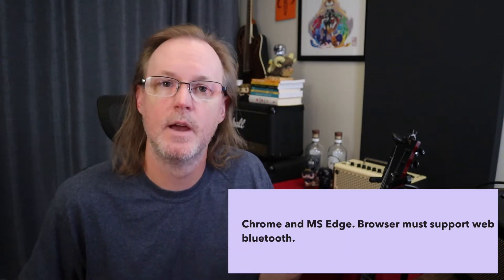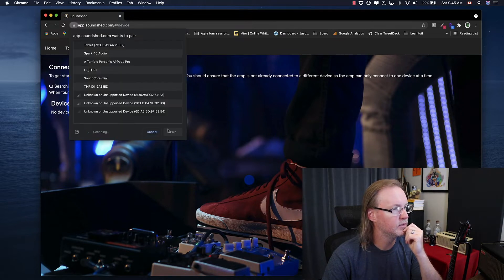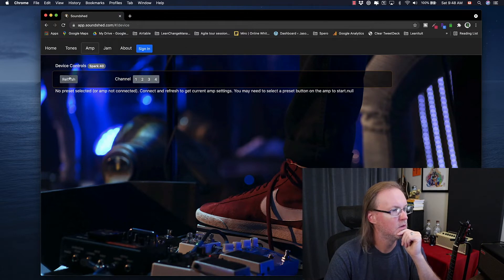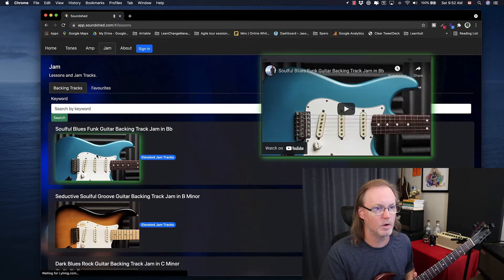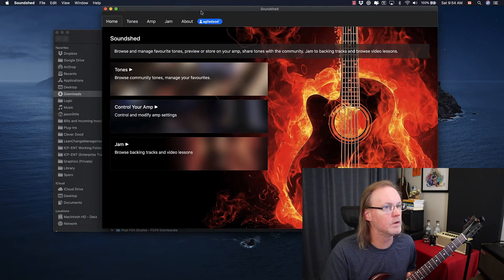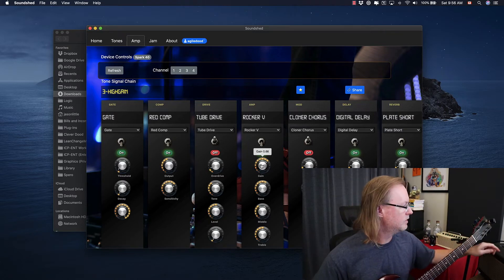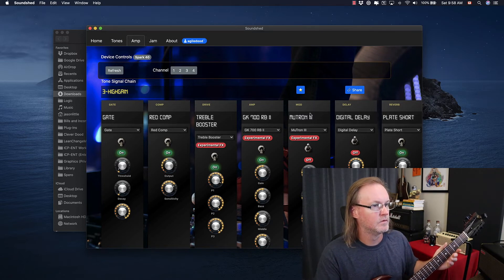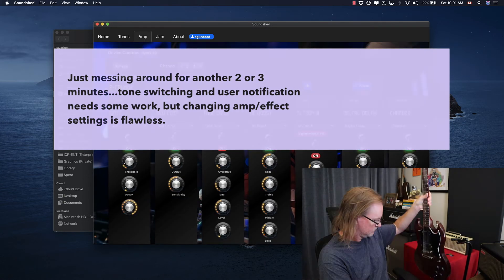Soundshed - The Desktop App for the Positive Grid Spark Amp - Live Review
Chris Cook created this app a few months back and in this video I'll review the web app and Mac OS versions. Some people have mentioned that not having a desktop app for the Positive Grid Spark 40 amp is a deal-breaker for them so can this app make those folks happy?

2017 MBP, 16 gig of ram, latest version of Catalina
Chrome

Chapters:
00:00 - overview of the video
01:10 - Start of the web app review
02:15 - Connecting the Spark to the web app via web bluetooth
05:45 - Using jam tracks in the web app
07:36 - Start of the Mac OS review
09:15 - Adjusting amps/fx via the app
09:49 - Experimental FX Chris has added
11:27 - loading and sharing presets
13:04 - wrap-up